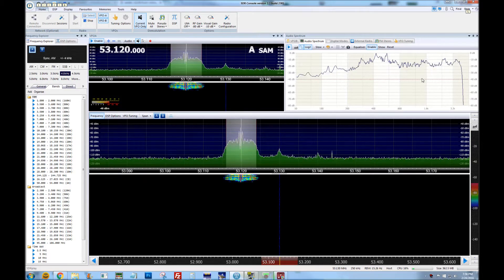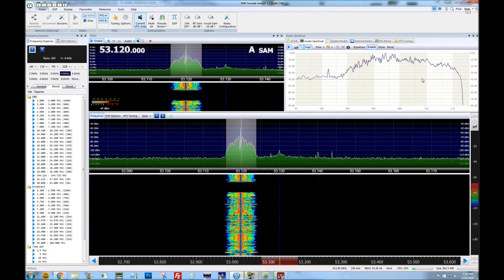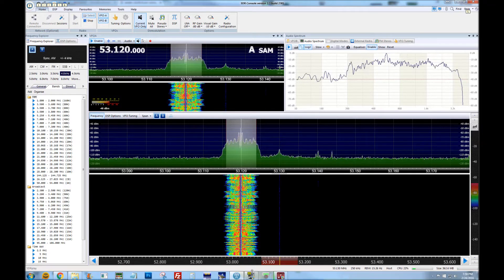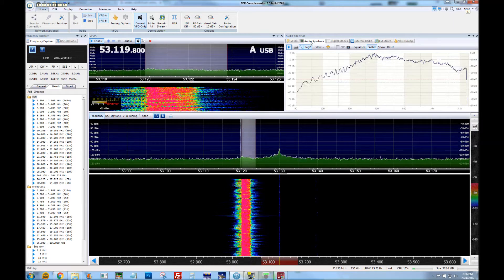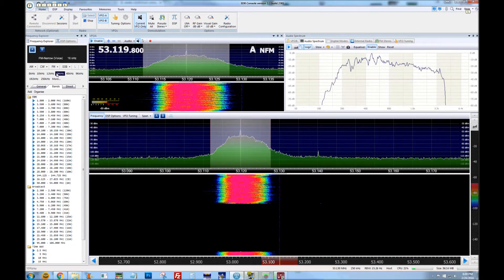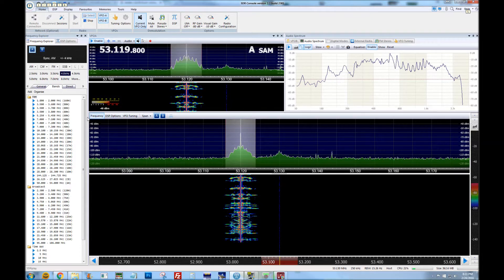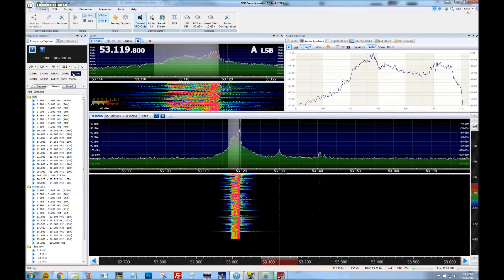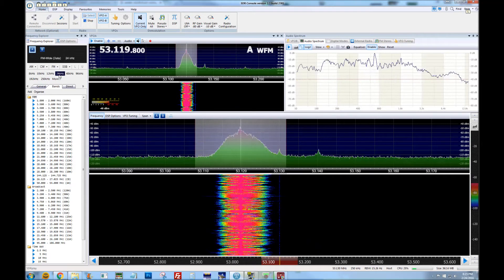D104 vs. MD100 Spectrum Analysis w/ SDRPlay & SDR-Radio Console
Just got another Astatic D104 mic and wanted to see how it looks across the frequency spectrum using SDRPlay and SDR-Radio Console; then compare it with my everyday Yaesy MD-100. The radio used is a Yaesu FT-450D operating on 6m 53.120 Mhz simplex at 5w